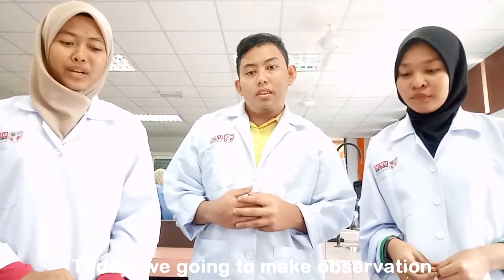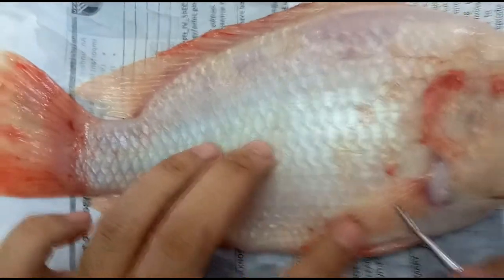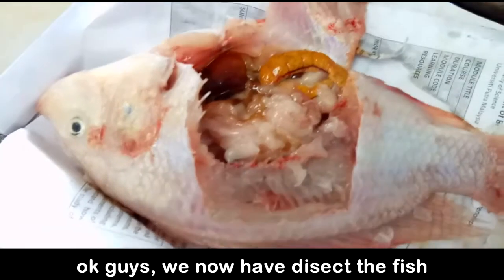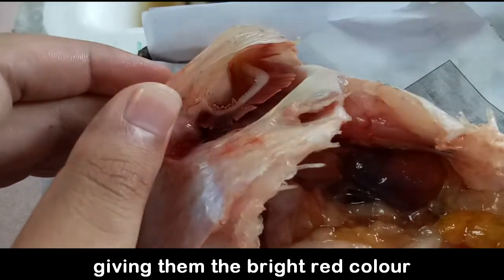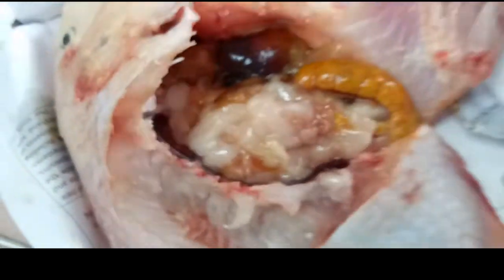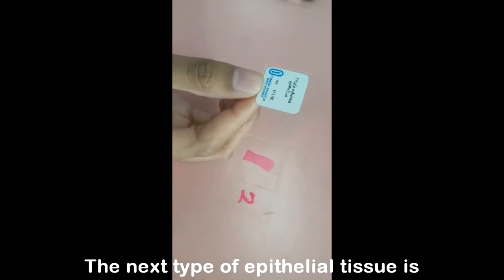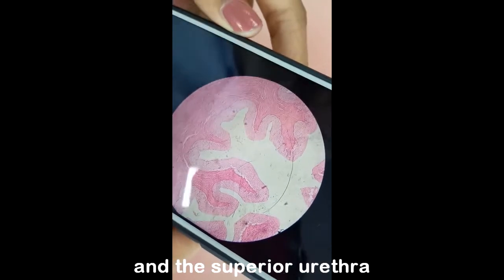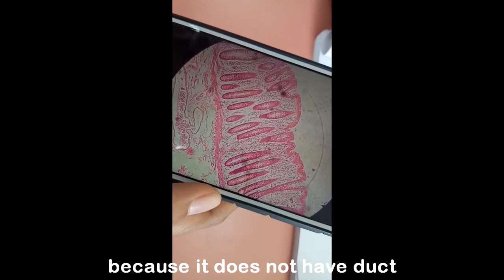Disection of fish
BGY 3202
Animal Structure And Function
Practical 1: Fish Anatomy Tilapia
Practical 2b: Epithelial Tissue
Group 1